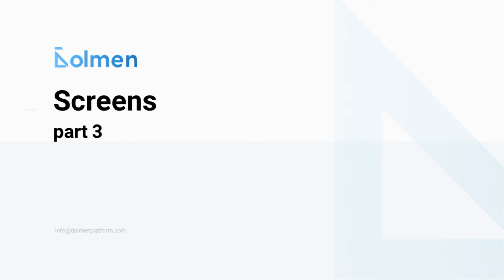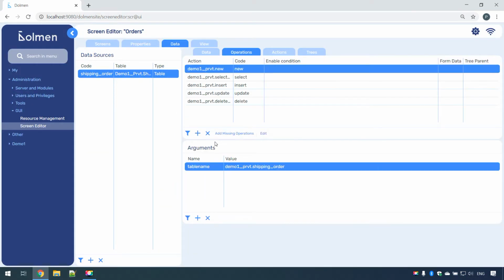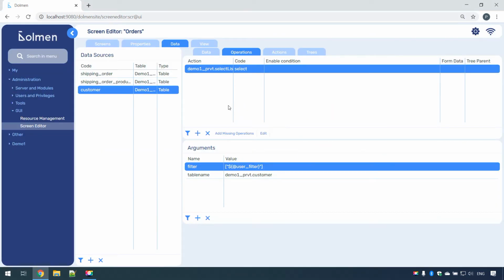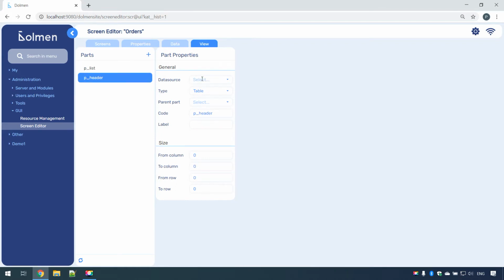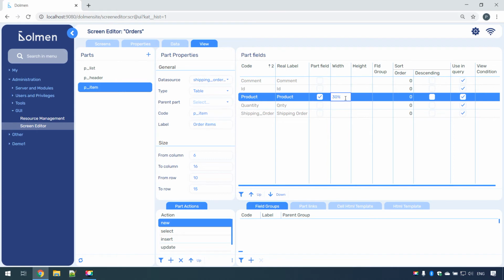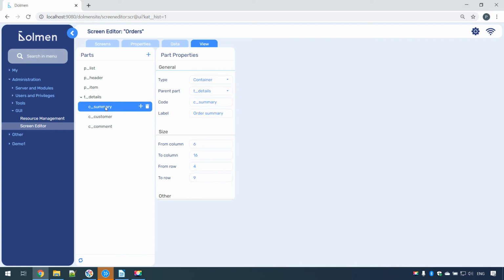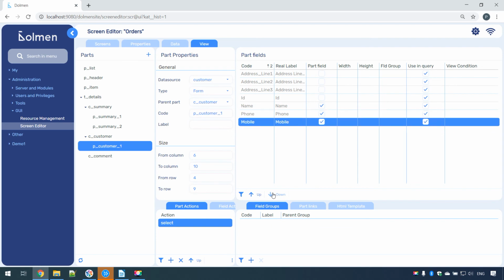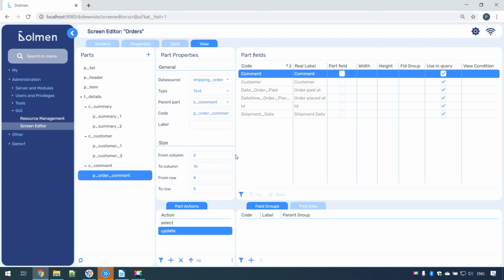06. Dolmen Platform. Screens, part 3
Linked tables. Forms and tabs
00:00 Intro
00:30 New screen Properties
00:39 Data tab: shipping_order data source
00:48 shipping_order_product data source, configuring links
01:10 customer data source, configuring links
01:54 View tab: order list
02:19 Order header, using datasorce field values in labels and titles
02:58 Order items, switching off user's filter
03:31 Creating a tabs part and containers
03:59 Configuring "Order Summary" tab
04:35 Configuring "Billing" tab, field groups
05:19 Configuring "Comment" tab, rich-text
05:41 Installing a screen